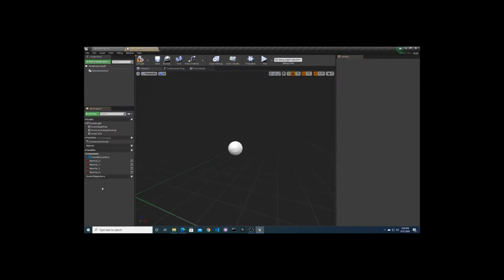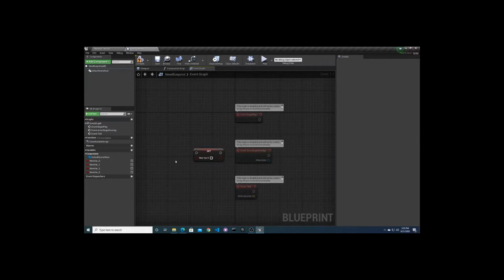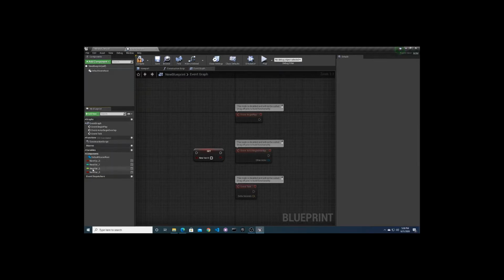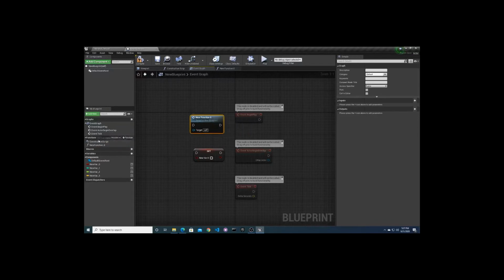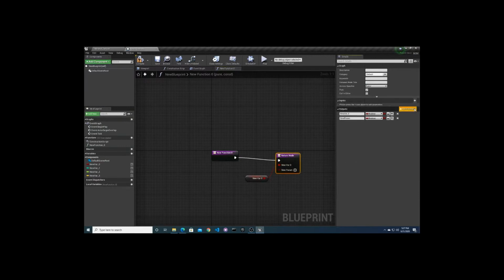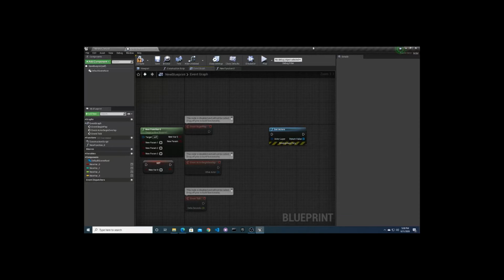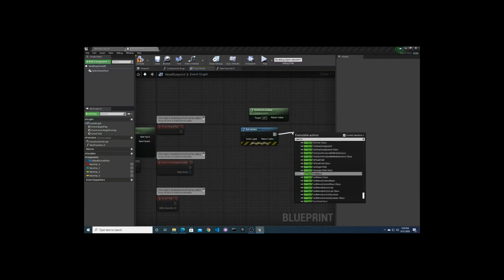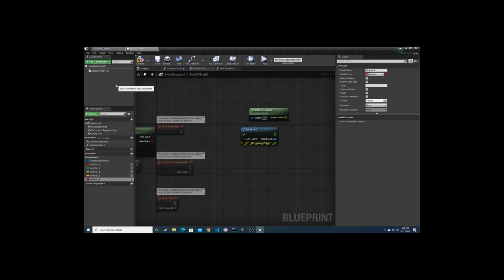What Are Variables and functions in Unreal Engine Blueprints. UE4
Hey sorry that I didn't post yesterday I recorded it but forgot to edit. In this video, I show you what variables and functions are in unreal engine 4.
Just realized that the sizing is very off and I am updating the descriptions so you don't hold it against my channel. I was using a different computer and forgot to go through the settings again. The next video will be fixed.